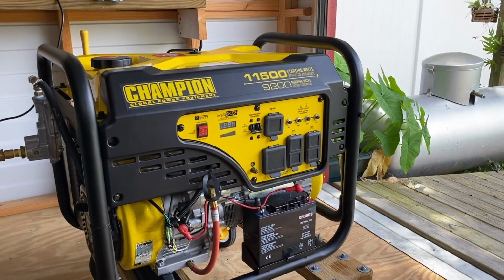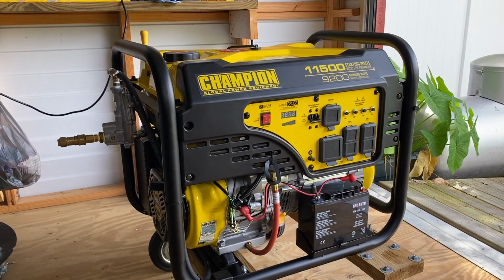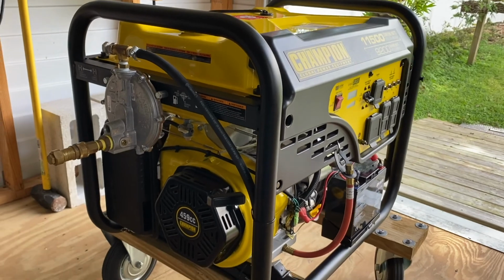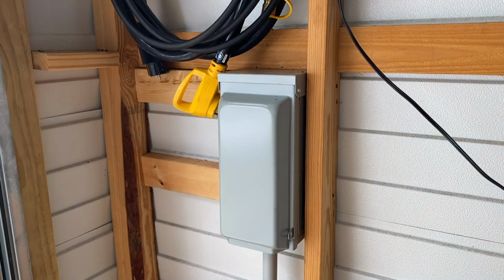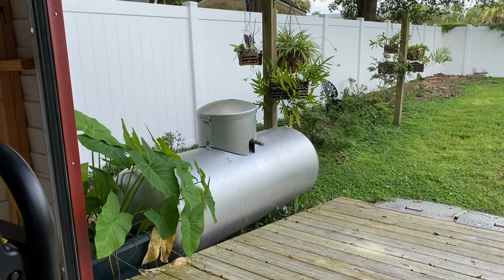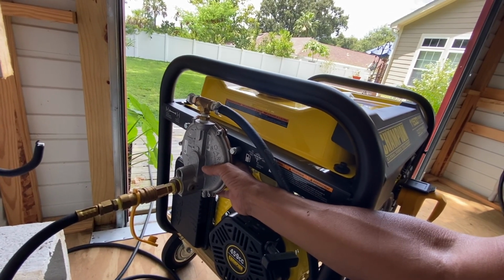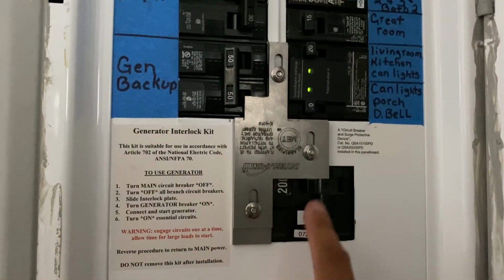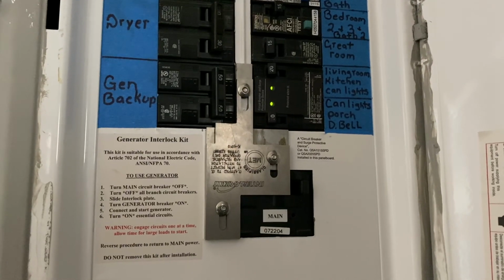Champion generator with tri-fuel kit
This is a short video of how I exercise my Champion generator model # 100110 that's been converted to run on gasoline, LP or natural gas. These generators can consume gasoline rather quickly so I didn't want to worry about refueling the gas tank every four or five hours in the event of a power outage. Or even worse, having to worry about storing a bunch of gasoline safely in my garage or shed. LP has a very long shelf life so I run my generator off a 100 gallon LP tank that should give me about five days non-stop running of my generator. This generator easily runs my entire house including my four mini split systems to keep us cool and comfy if and when grid power goes out.